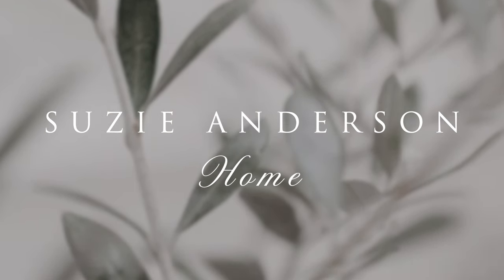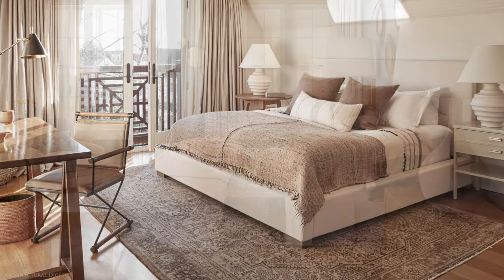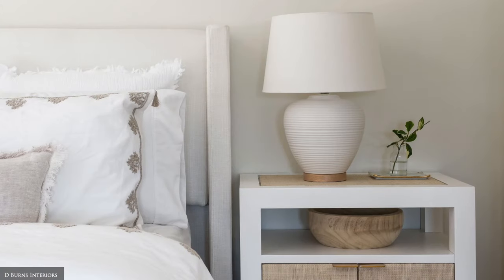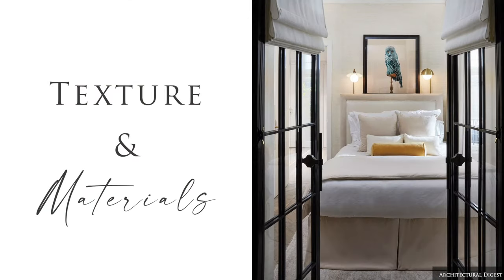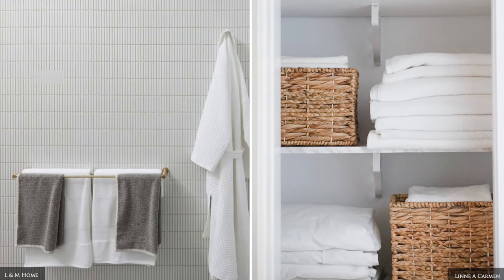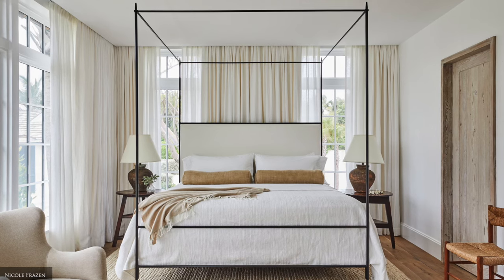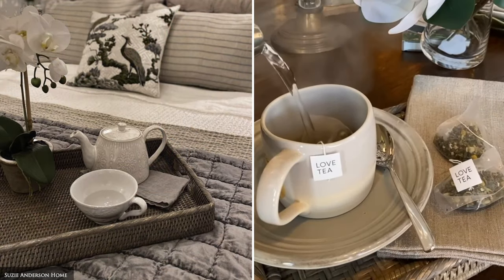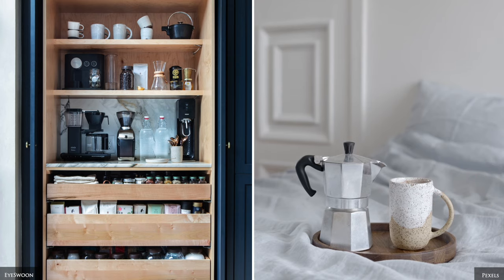How to Style a Beautiful GUEST BEDROOM | 7 Interior Decorating Tips & Tricks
How to Style a Beautiful GUEST BEDROOM
Today, we are showcasing how to create a welcoming & serene Guest Bedroom. Crispy sheets, gently fragranced pillows, black-out blinds, a plush bathrobe and soft lighting- these are a few of our favourite things! Especially when it comes to that unforgettable hotel experience, it is the little things that count.

⏰ Timecodes ⏰:
0:00 Introduction
0:34 Colour Palette
1:17 Furniture
3:08 Texture & Materials
4:28 Lighting
5:07 Window Treatments
5:36 Accessories
6:57 Finishing Touches
7:27 Conclusion